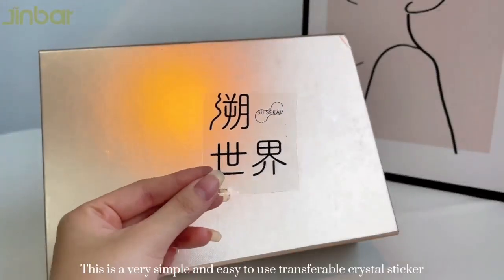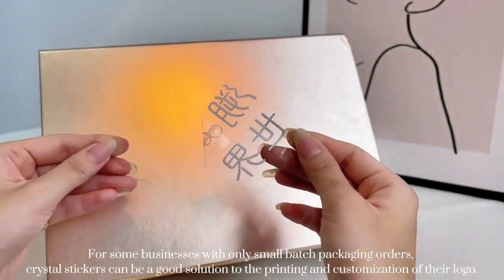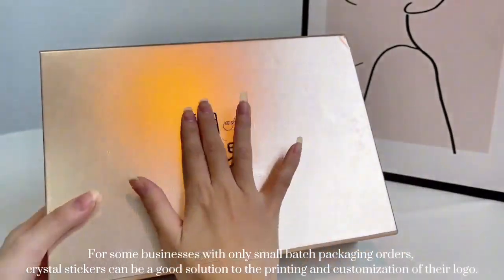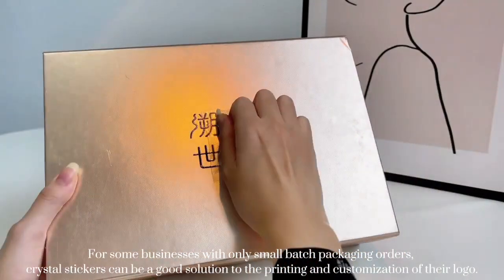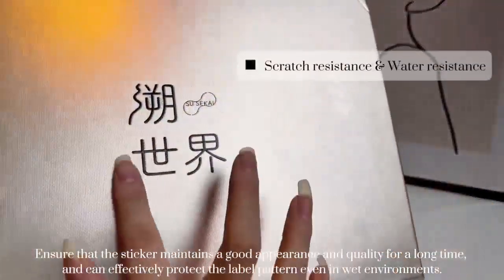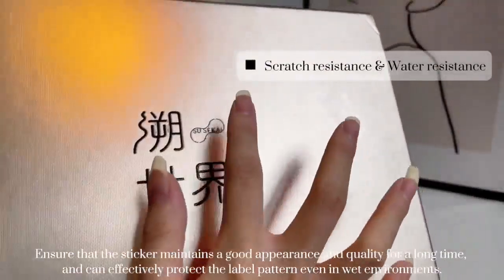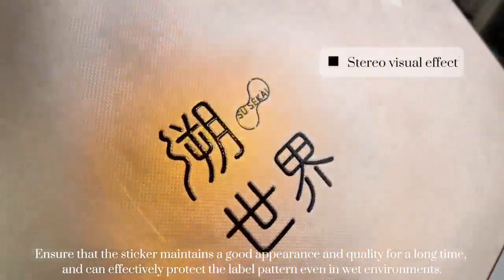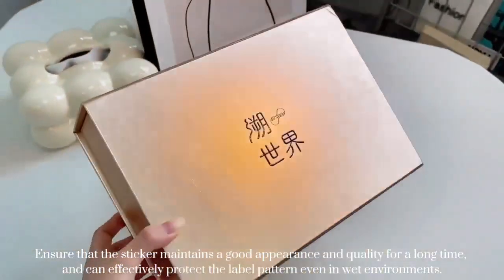Such a simple and easy to operate custom logo artifact, This is perfect for individual sellers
Jinbar's crystal sticker can be a good solution to the problem that some merchants only sell small batches of goods. And you can customize your own logo without additional equipment. It becomes a beautiful logo when it is stuck in the gift box and torn off. It can't be seen at all that it is stuck on, and it is thought to be printed matter！